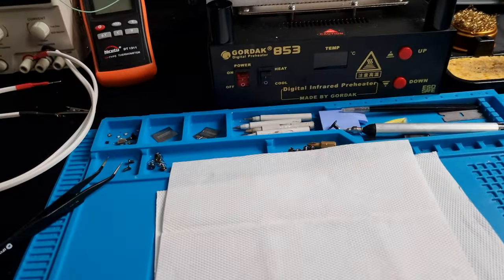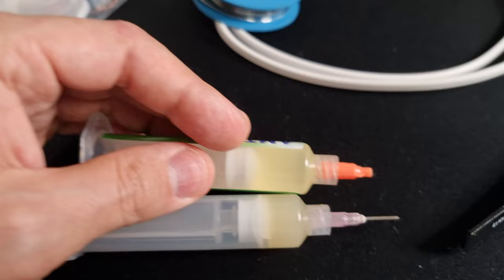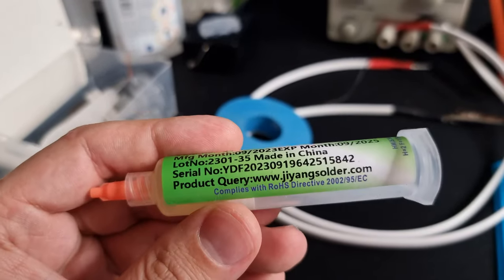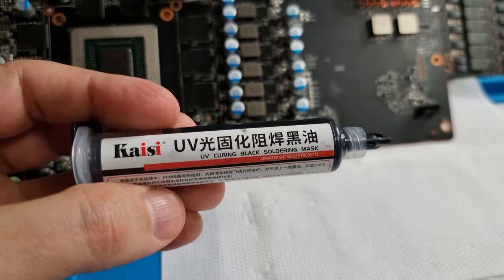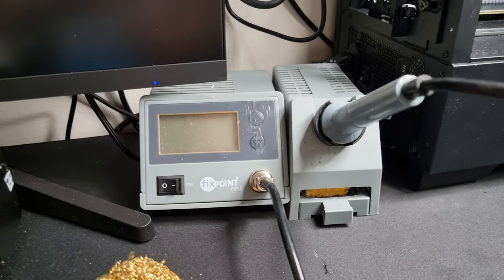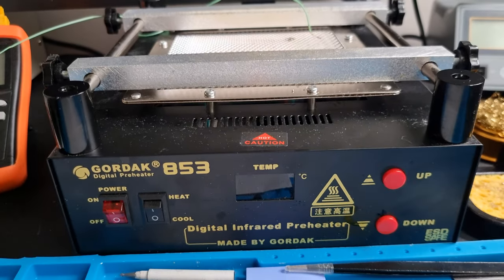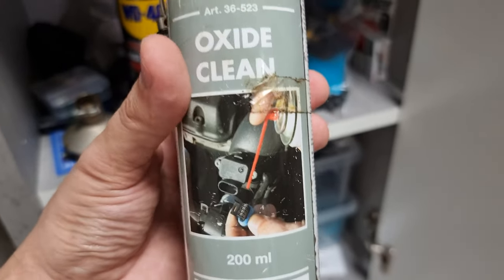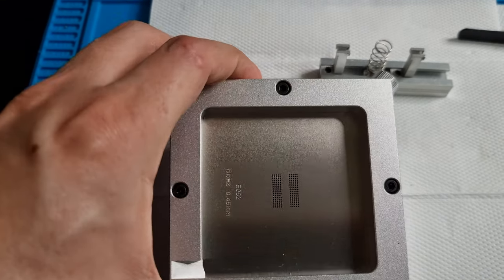BGA Rework Tips For Beginners!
How I do things will be different than how others do, so please take this for what it is: my own opinions :)